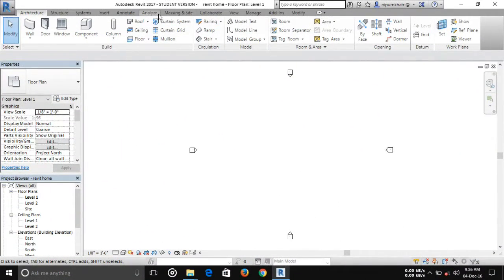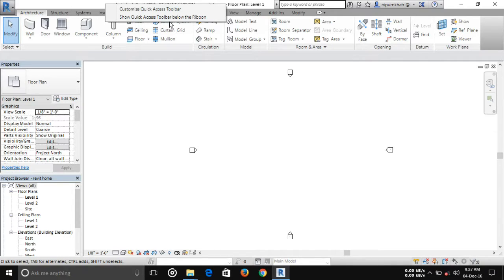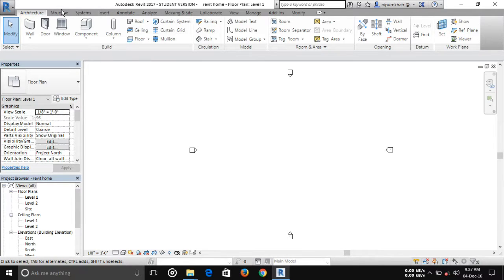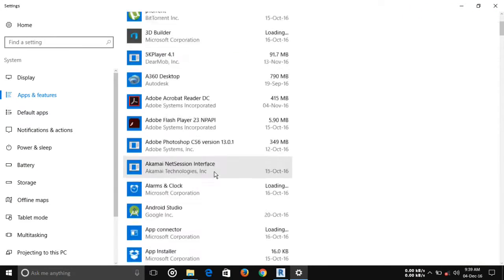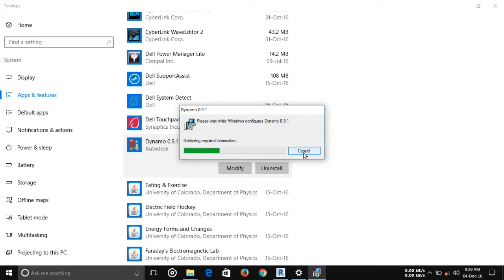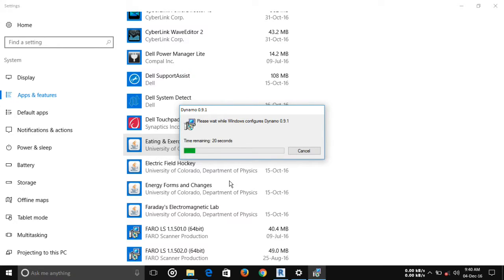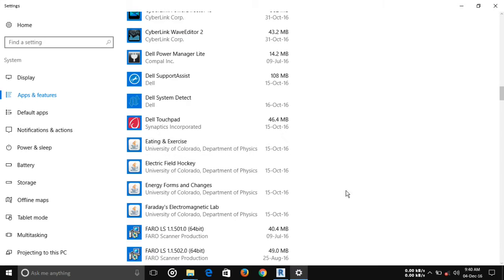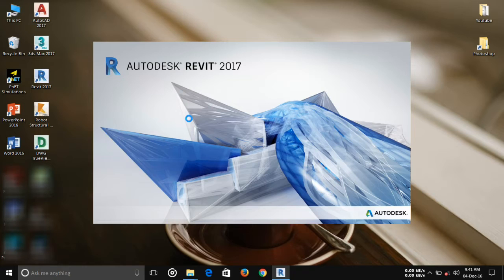Quick Access Bar disappeared SOLVED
Sometimes quick access bar is disappeared in the revit. so, video showing how enable toolbar.